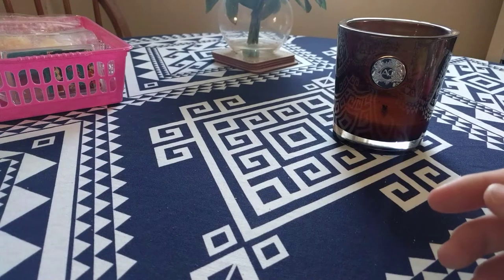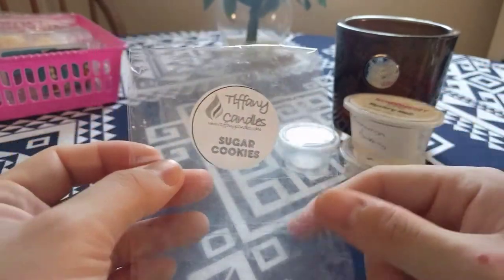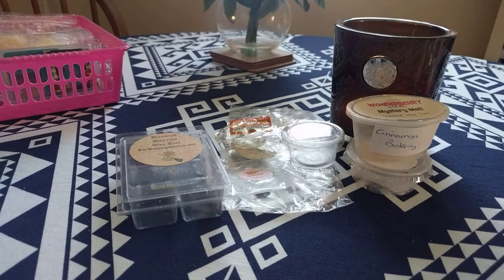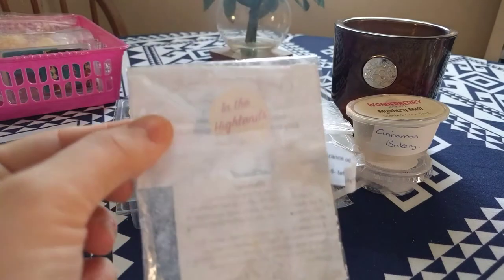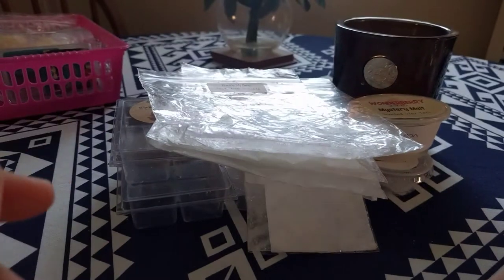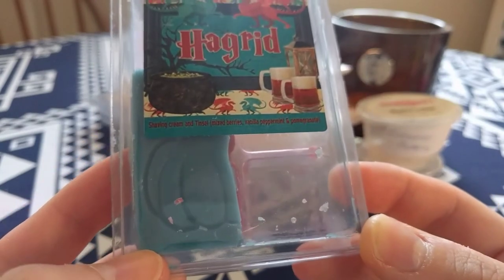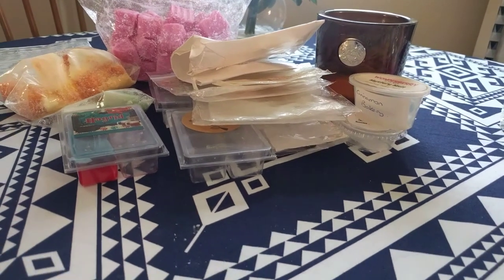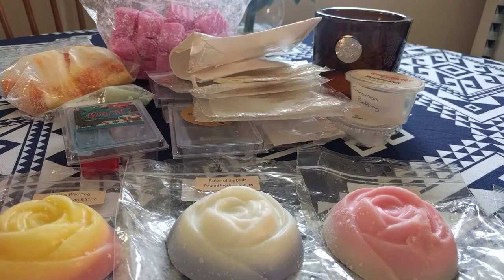What I've been melting #42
Another week and more melts gone! Enjoy!